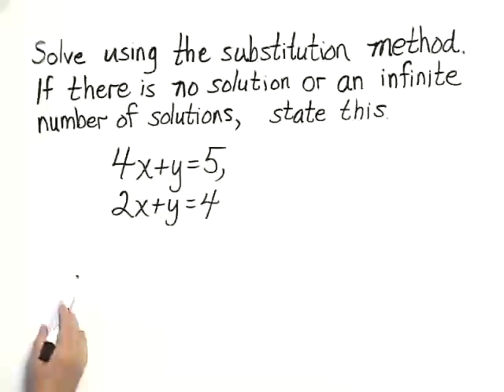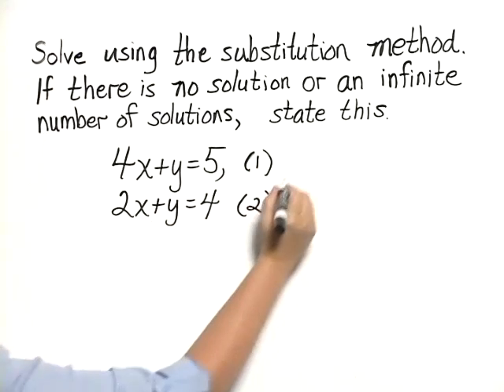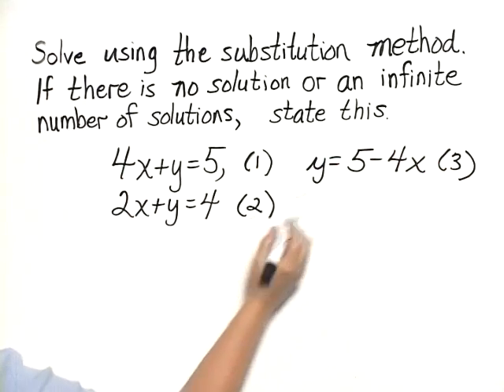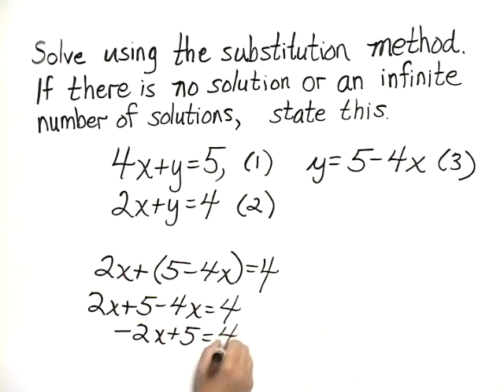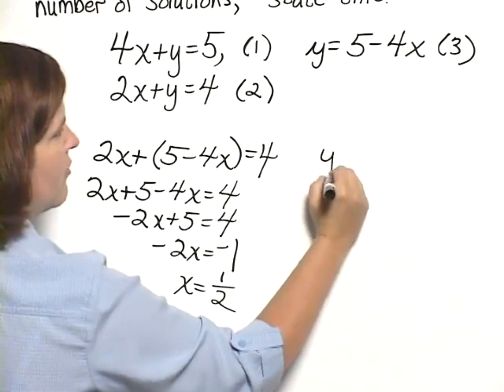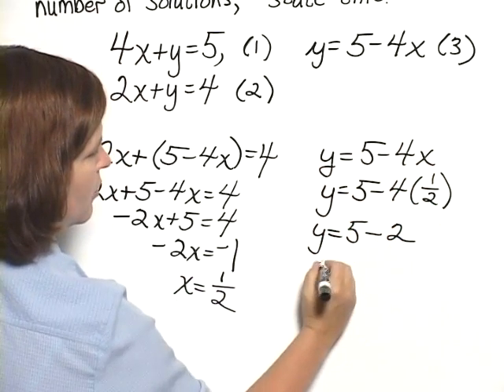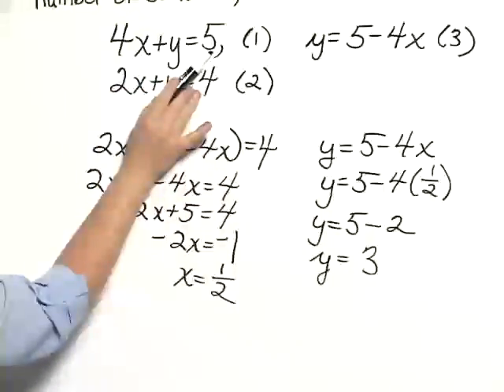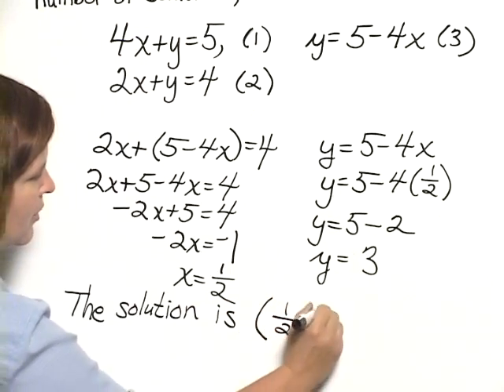Bittinger Elementary Algebra 10e Ch. 7 Ex. 5